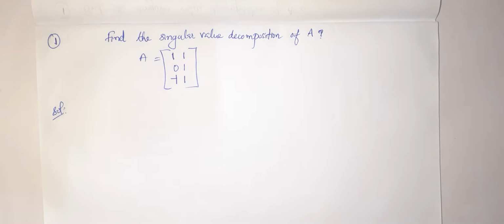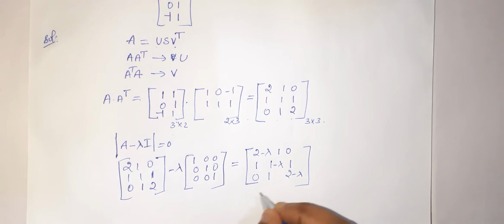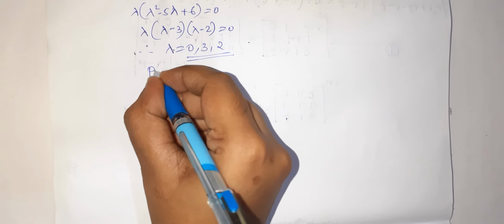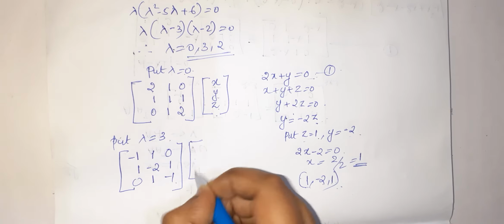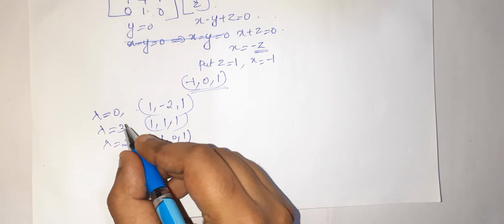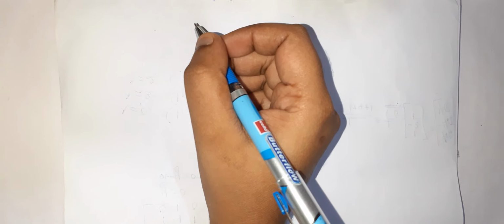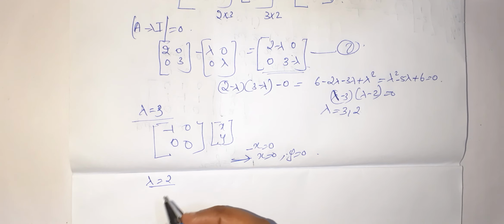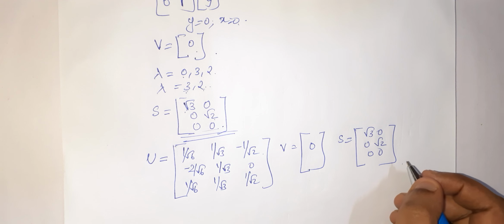Singular Value Decomposition